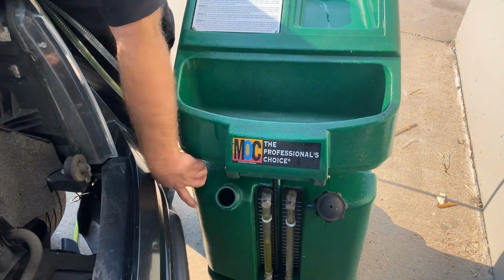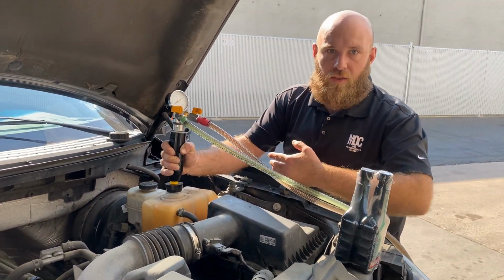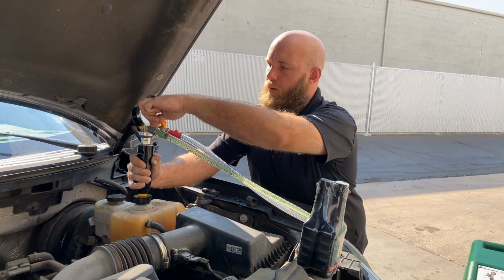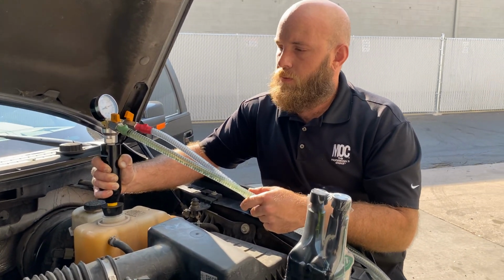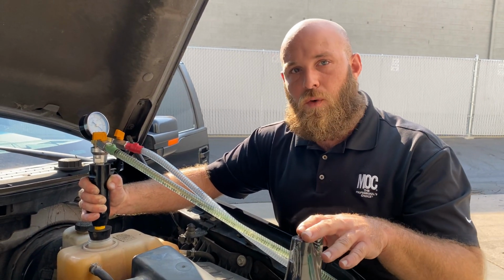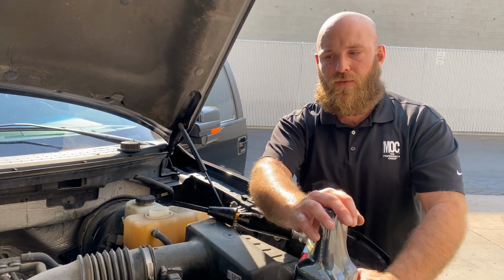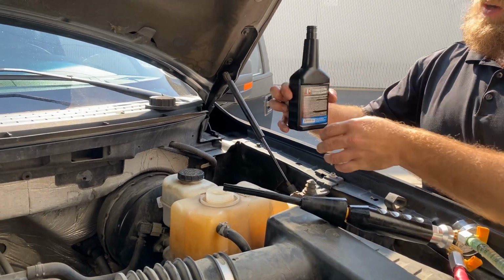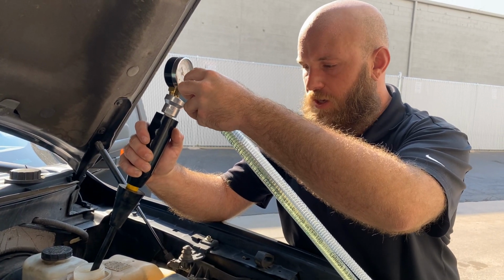August 20, 2020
Coolant Service using MOC Air Coolant Machine.